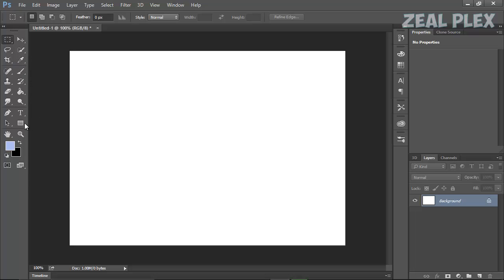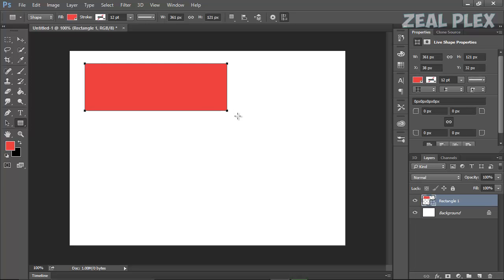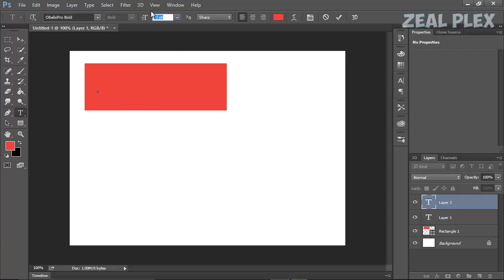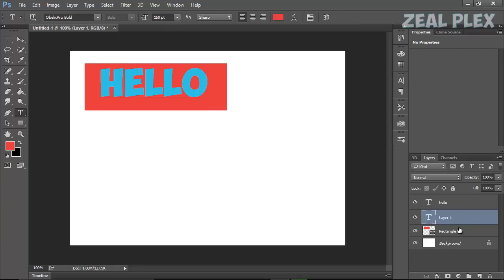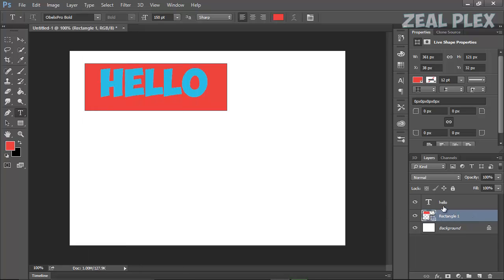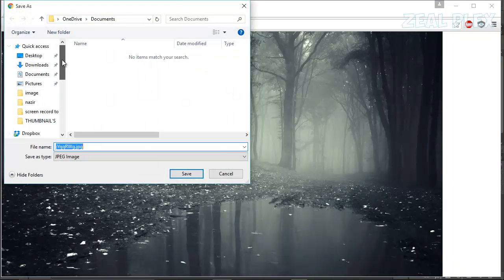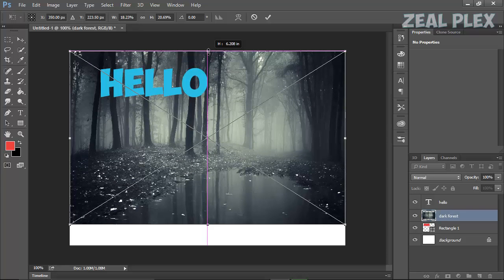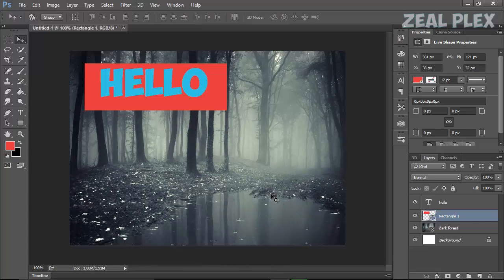How To Use Photoshop For Beginners Photoshop Tutorial 2016